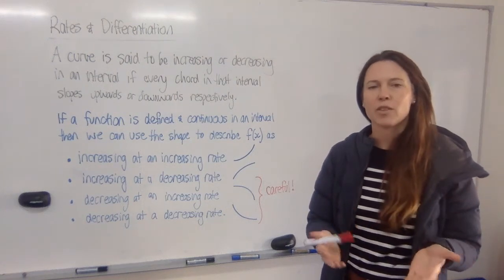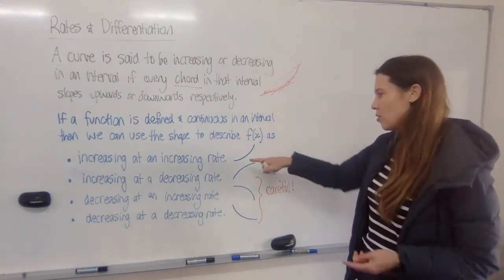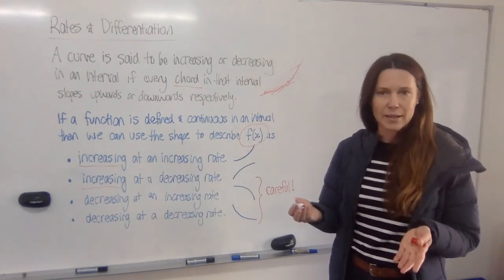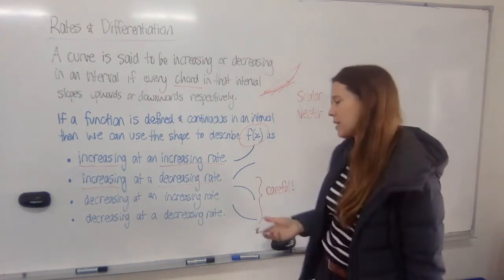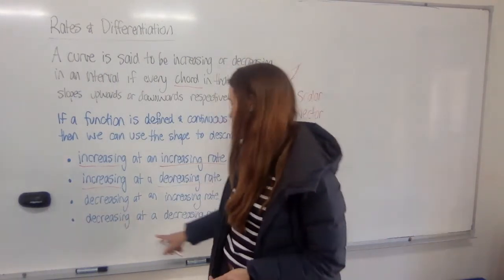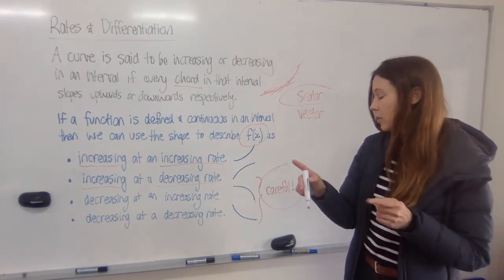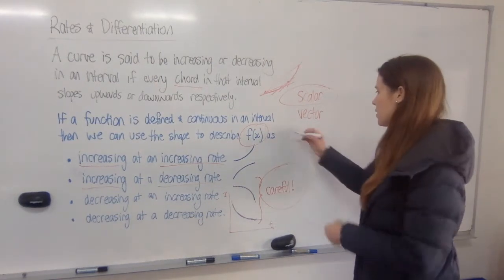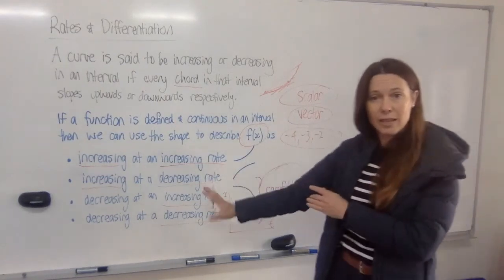Increasing and Decreasing Curves and Rates